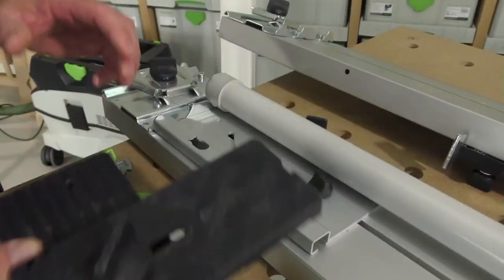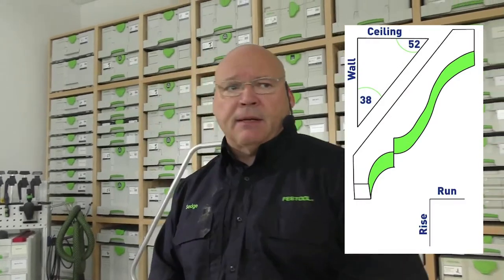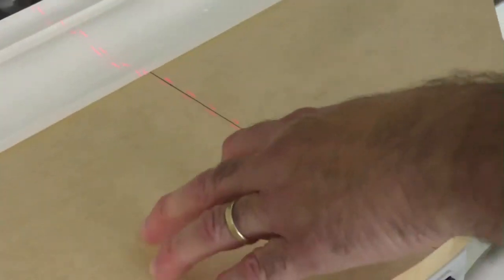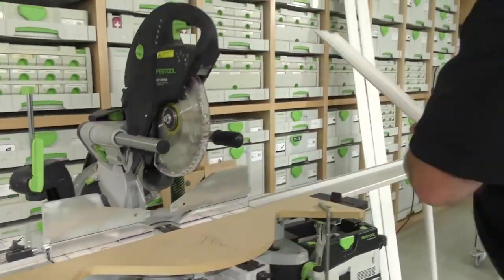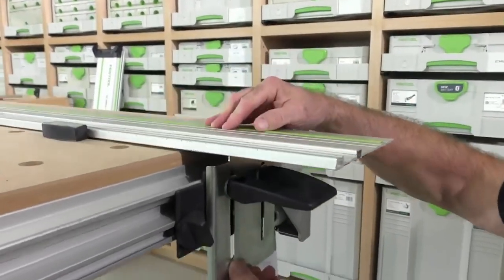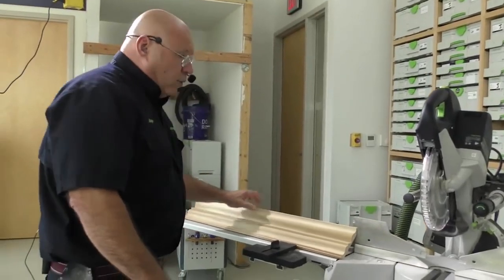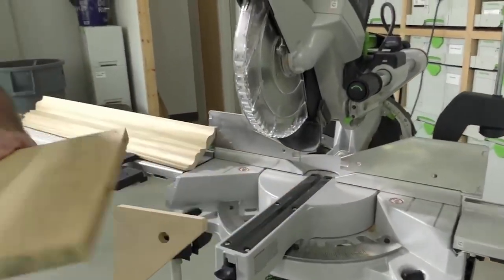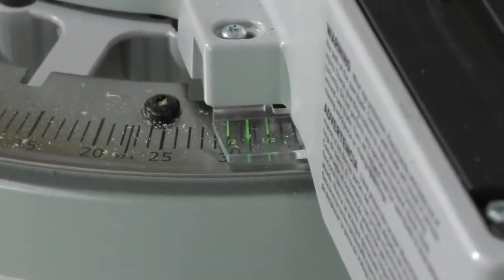Festool Live Best Of Episode: 62, 68, 71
Here is a look at some highlights from Festool Live Episodes 62, 68, and 71.

Your work matters. Having the right tool for the right job matters, too. Festool makes power tools for craftsmen who demand unmatched performance and precision. You aspire to make each project better than the one before it, and Festool is there to help you constantly push forward. Each of our tools is German-engineered with careful consideration for what craftsmen need to be at the absolute top of their game. Our tools work well alone, but they work even better together — creating a system that allows you to work smarter and more efficiently.

There are other brands to choose from, but only the precision and efficiency provided by Festool allow you to save time, work more comfortably, and earn more from your work.